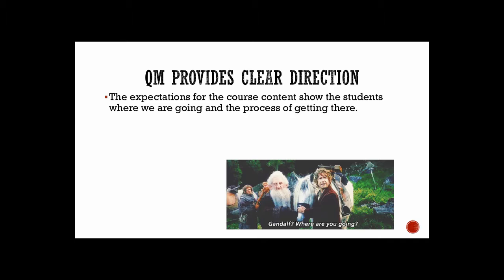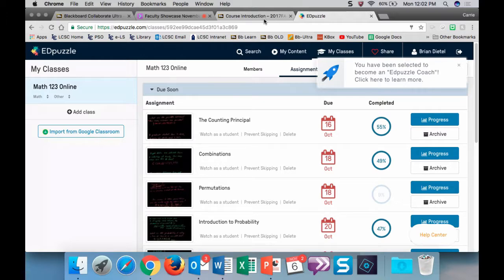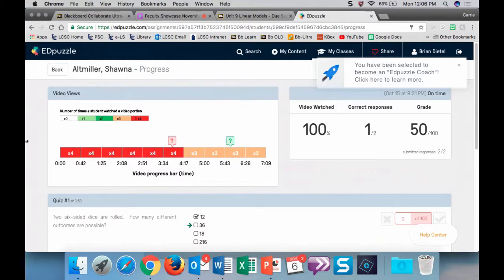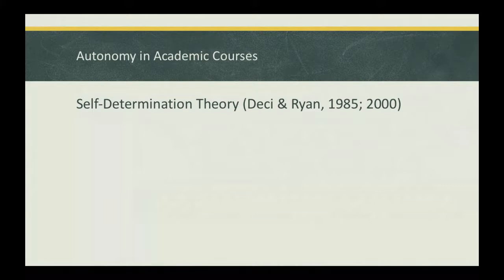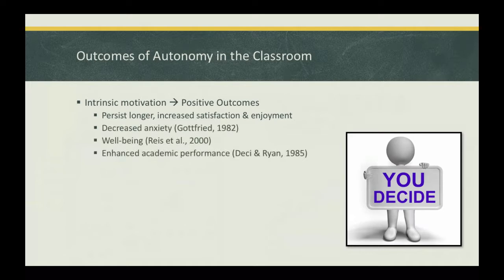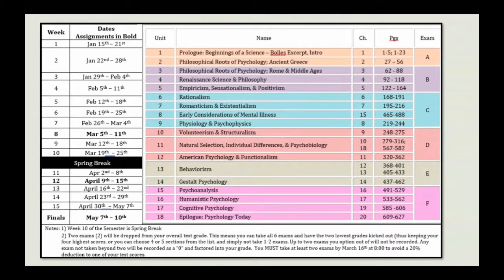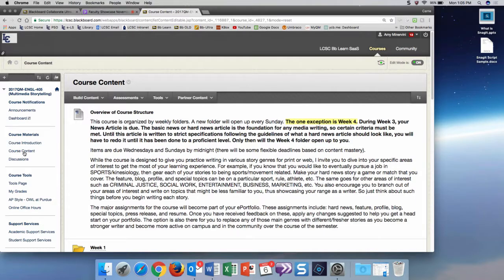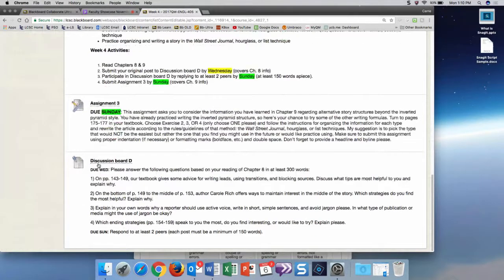BbShowcase2017Day1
Blackboard Showcase 2017 Day 1